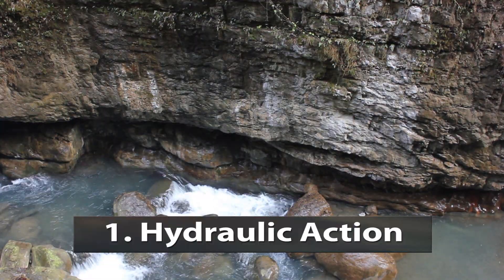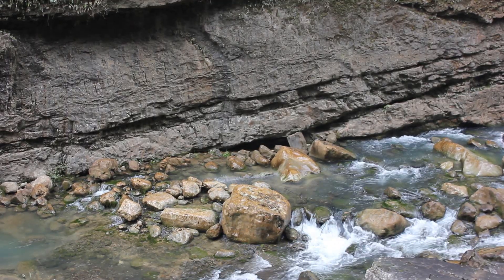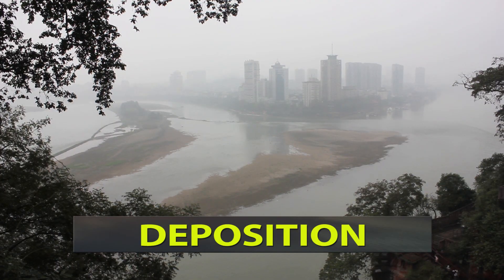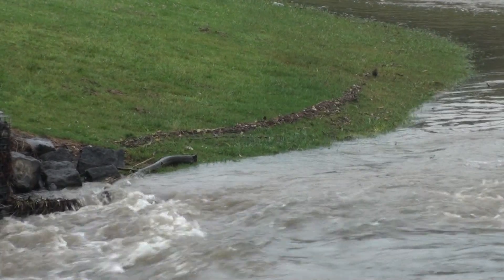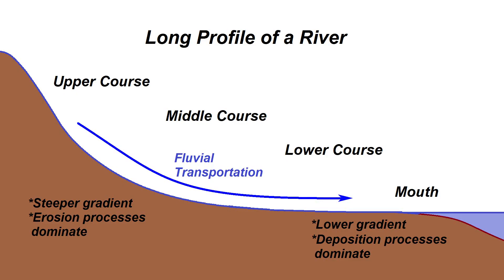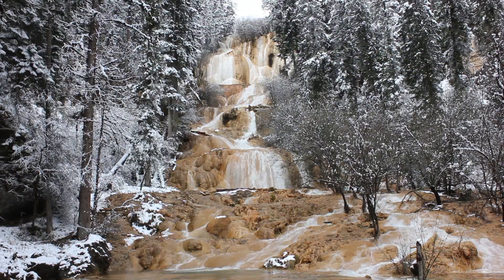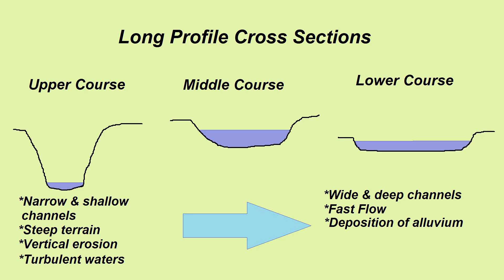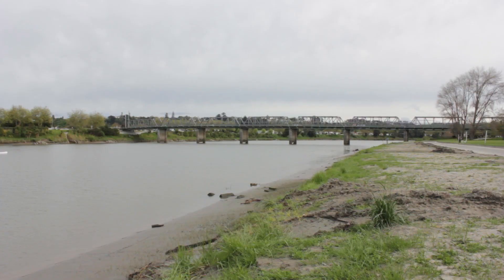Fluvial Processes - How Rivers Form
From the source of a river to its mouth, the forces of moving water erode and shape the land. The action of flowing water on land is called fluvial processes. Fluvial processes can be broken down to three main component: Erosion, transportation and deposition. This video was filmed mainly in China, with some footage coming from New Zealand and Thailand.